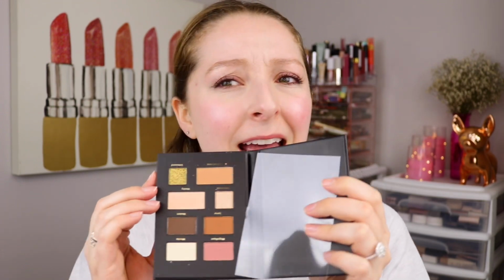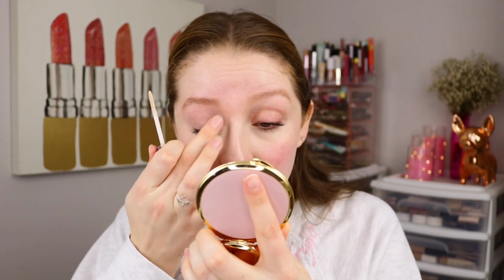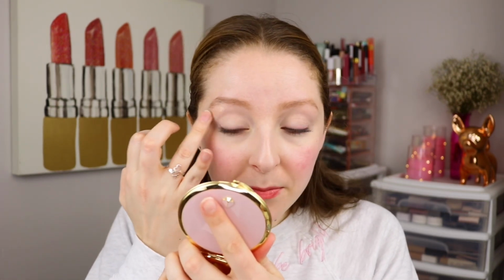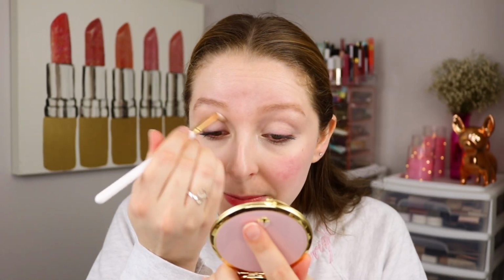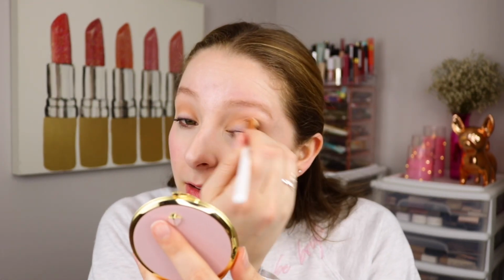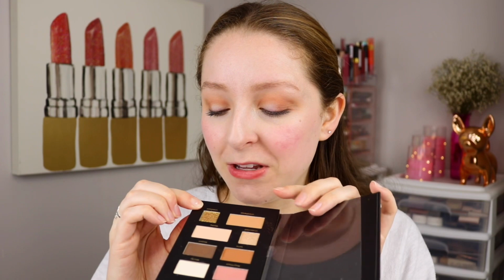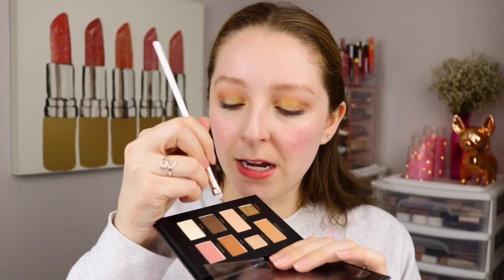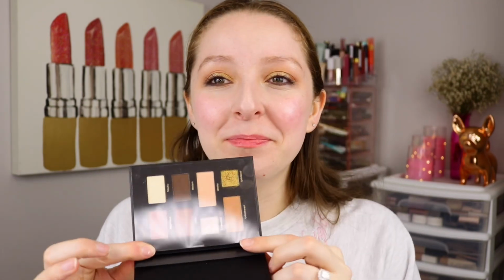Mischo Beauty Eyeshadow Palette Review. Swatches & Tutorial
In this video, I am reviewing the Mischo Beauty Eyeshadow Palette.

JOIN IPSY! Every month get an adorable cosmetic bag with 5 PERSONALIZED beauty products!

and get 4-5 full size beauty products from top brands!